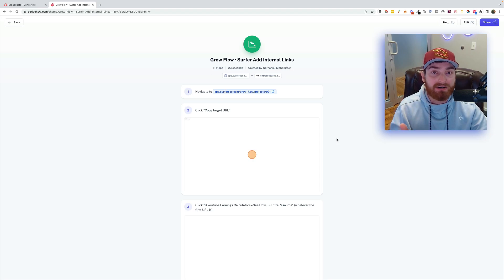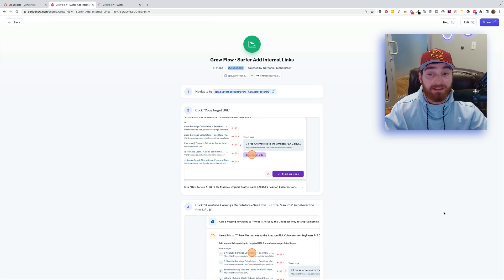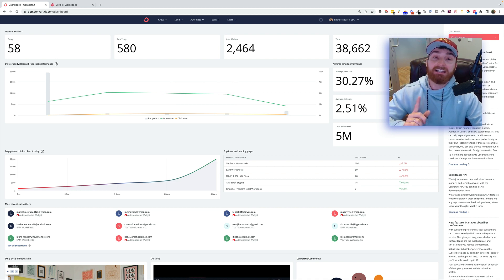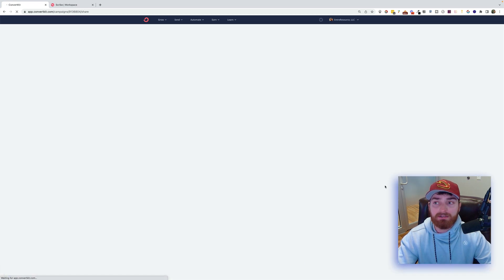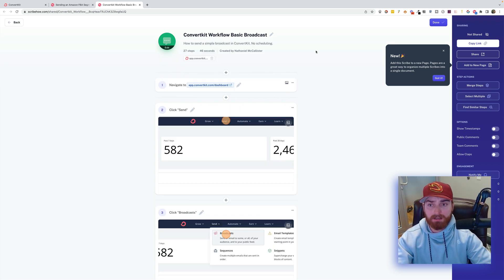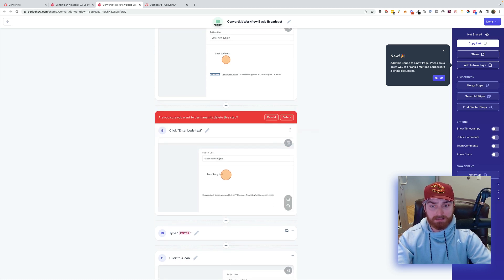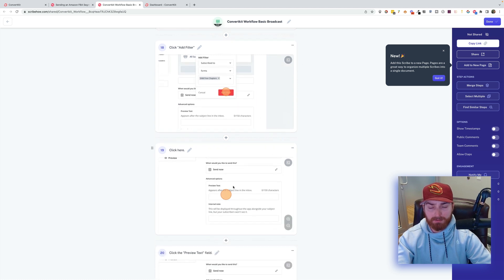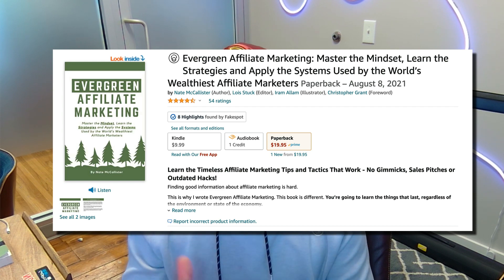Create Amazing SOPs at Warpspeed with Scribe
Here's how to create awesome SOPs for your internet business with Scribe.

(I recommend the free plan for most users)

If you get a pro plan, be careful adding members as it costs $29/month per user. You can share these SOPs with your team WITHOUT adding members.